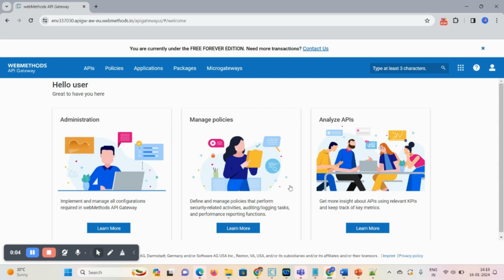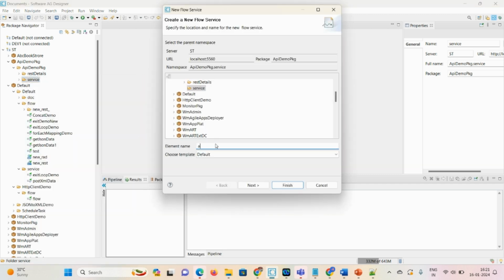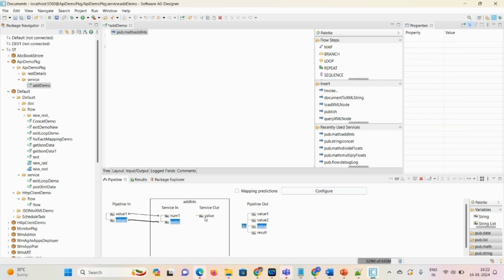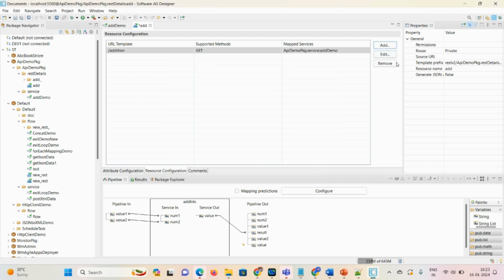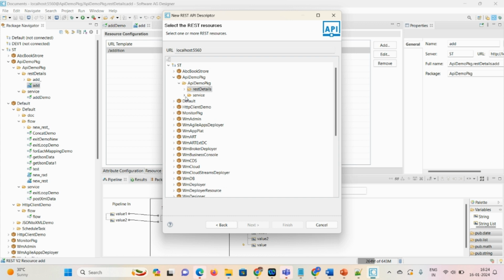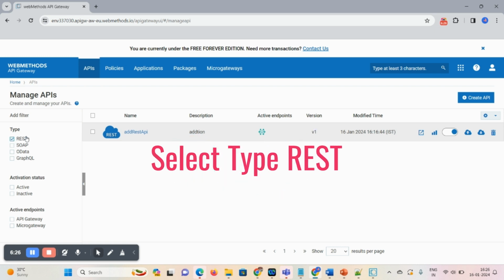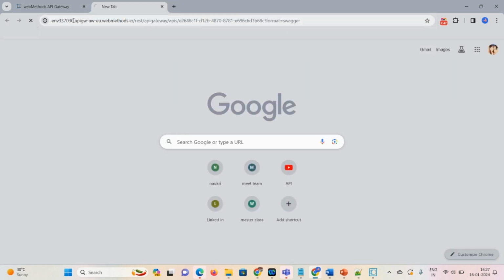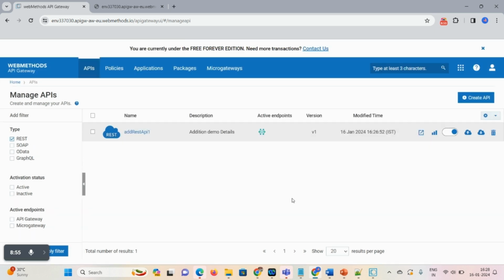REST API Creation in webmethods.io API gateway | cloud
This demo we will implement REST API in webmethods.io API Gateway.